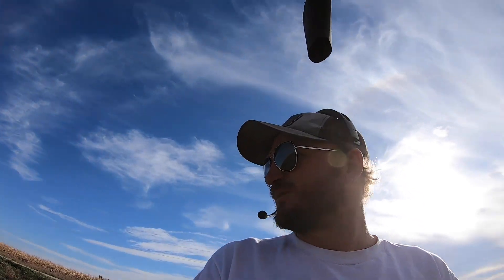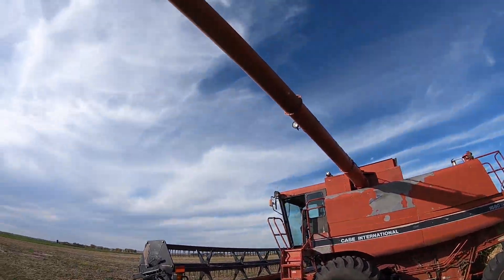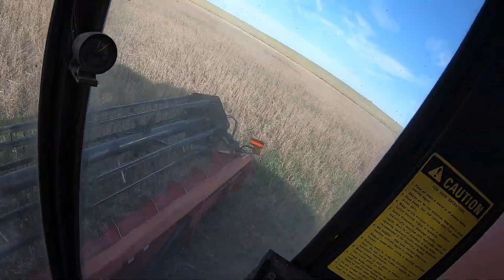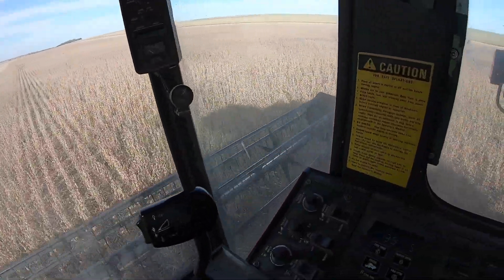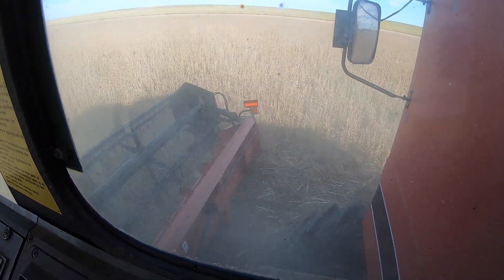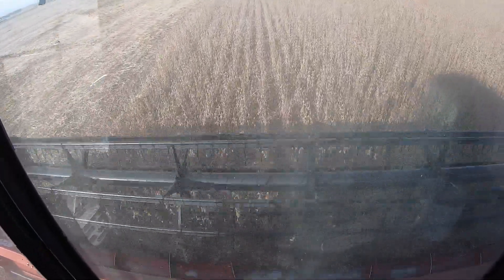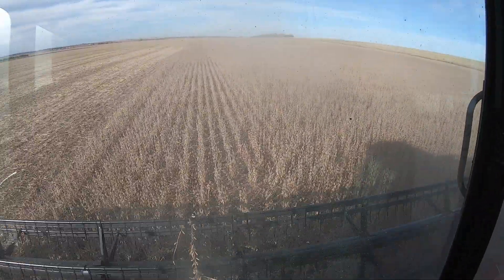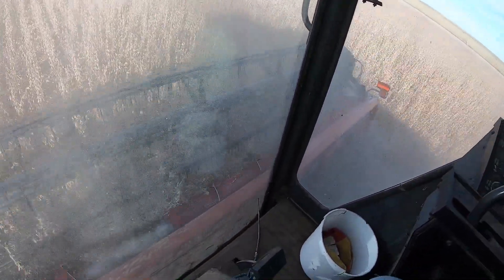NEW COMBINE FOR BEANS!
Just showing different equipment that hasnt made the channel yet. ENJOY